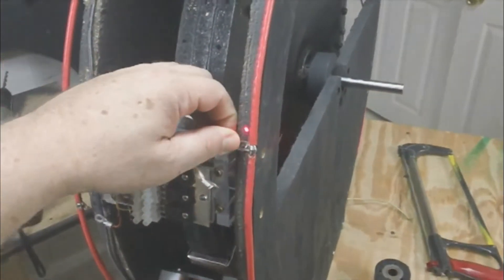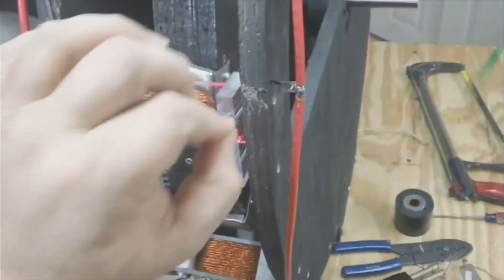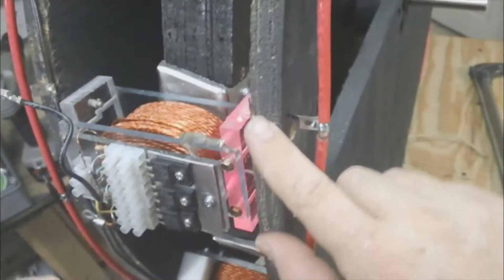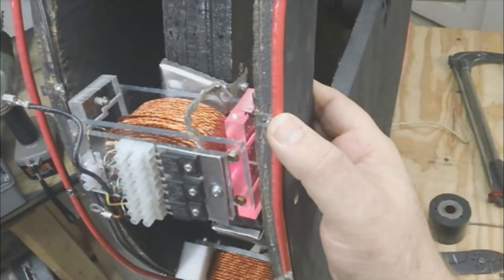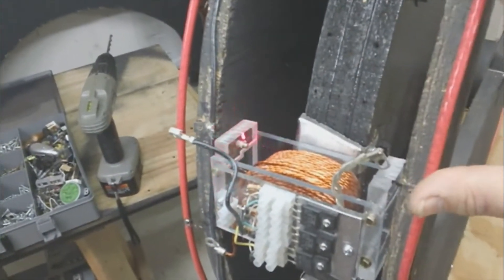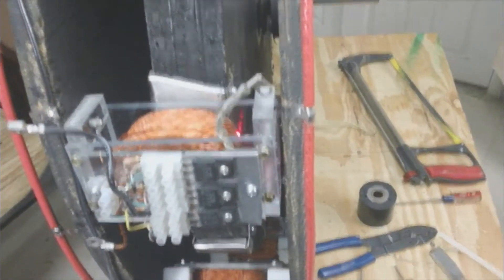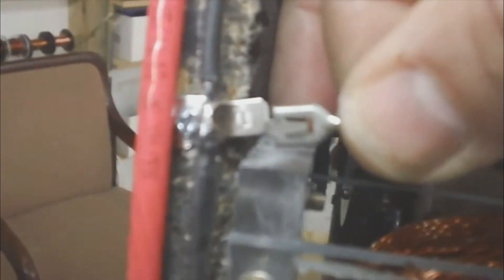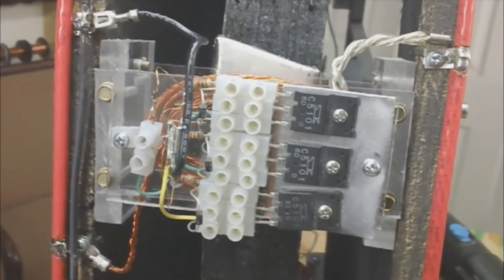Update Motorlab 05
documenting changes to the new motor that will streamline construction and list all improvements